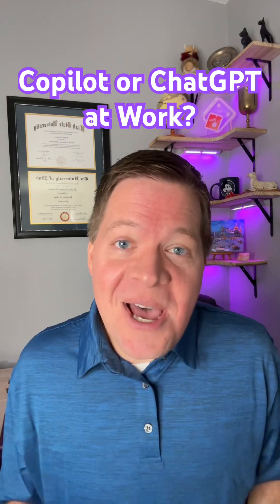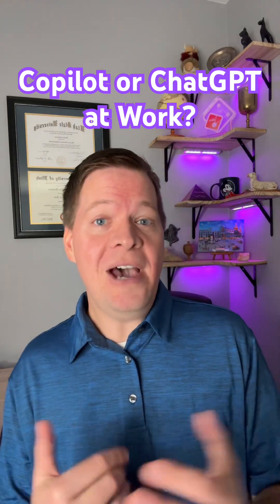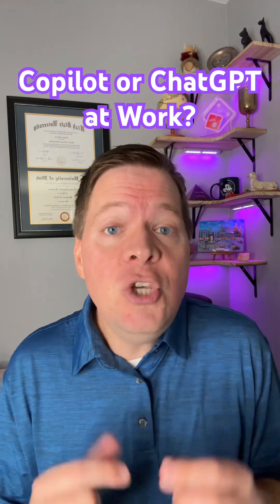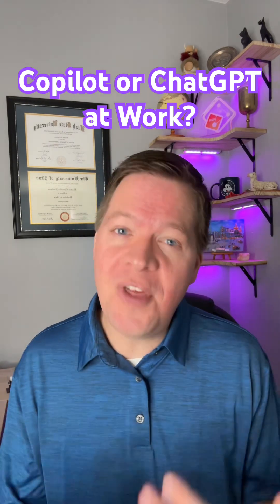Copilot vs ChatGPT at Work: Five Decision Points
👇 My Favorite Work Things! 👇

Polo Shirts
Phone Stand
AI Book (Co-Intelligence)
Leadership Book

Confused between Microsoft 365 Copilot and ChatGPT Enterprise for work? Get a clear, practical comparison of AI for Outlook, Teams, SharePoint, Word, Excel, and PowerPoint—plus when to use custom GPTs vs Copilot agents. Learn how data connectors, meeting summaries, document creation, and Excel updates change the choice. See where integration beats flexibility, and how tone/personalization settings affect results. Hear a balanced, real-world recommendation: when to pick Copilot, when ChatGPT wins, and why comfort matters. Actionable, vendor-agnostic, and honest.